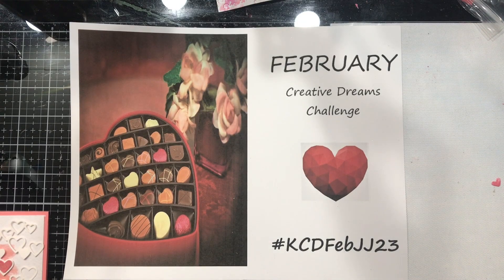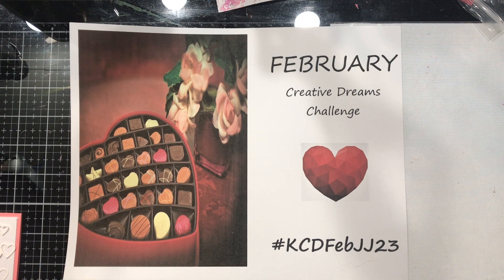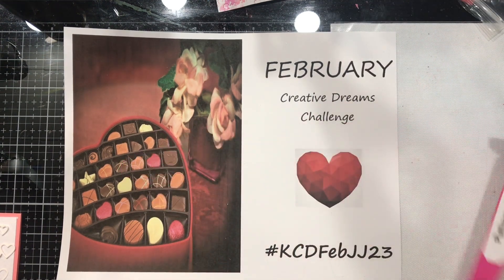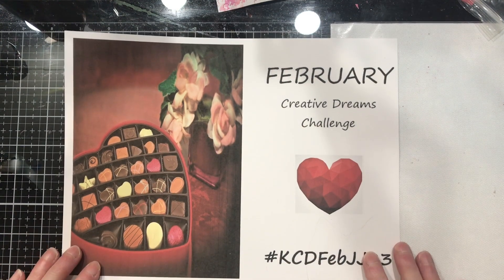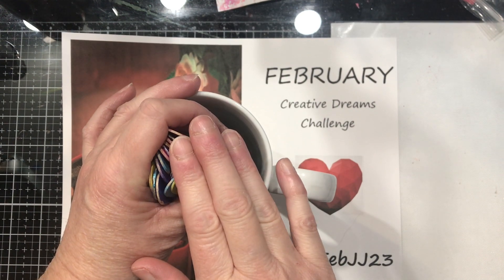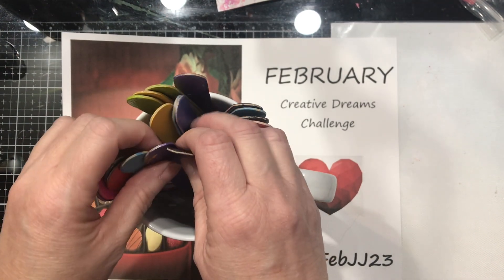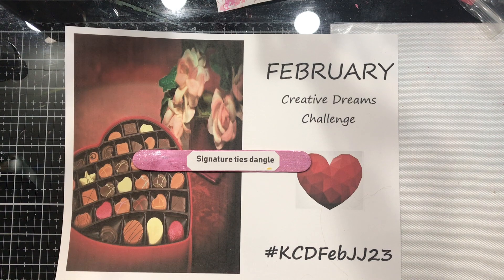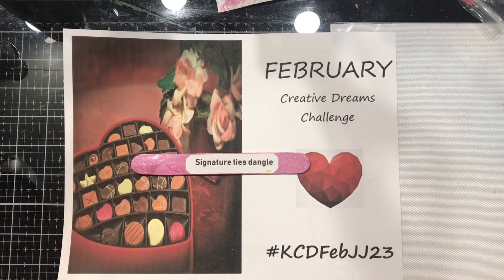KCDFebJJ23 - Week 2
Saturday Sale begins around 4 p.m. EST. Come join us!